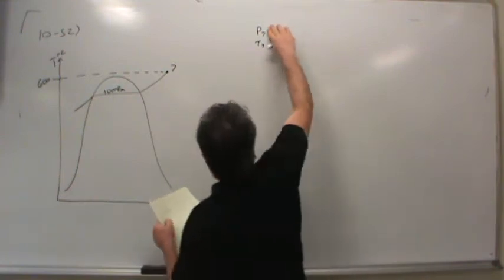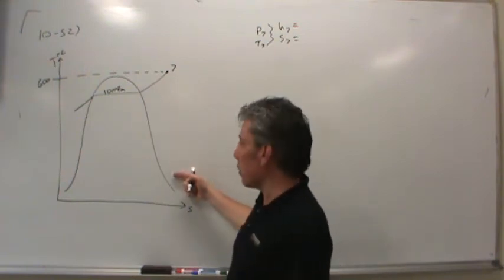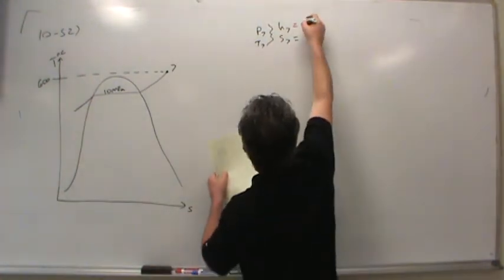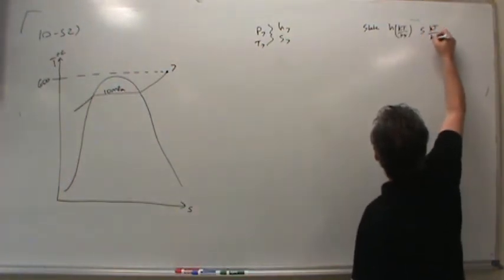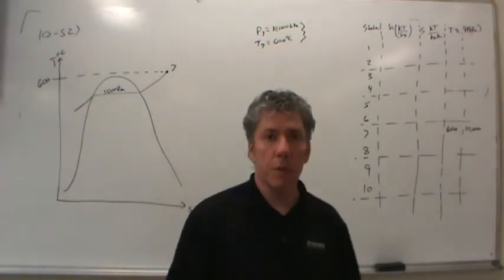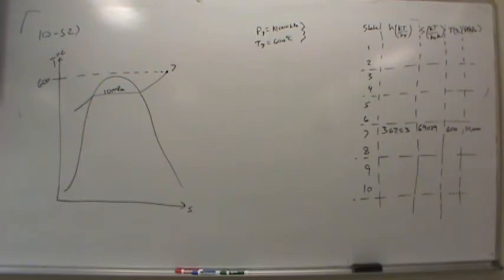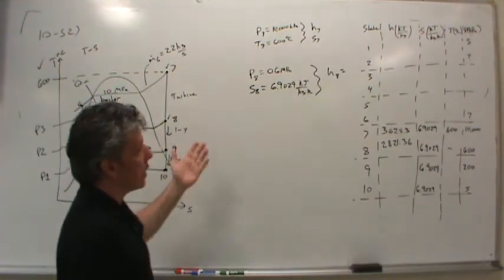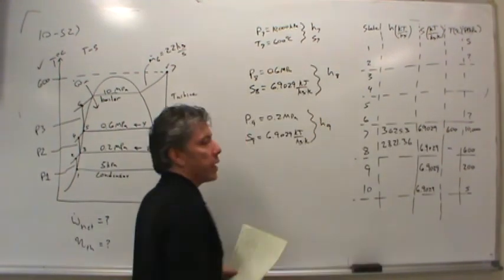MET 320 10 52 Part 1